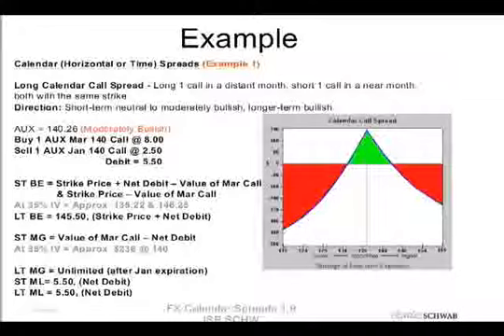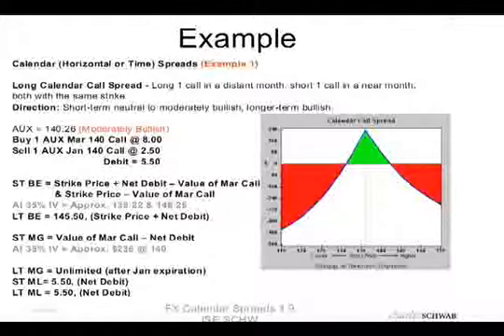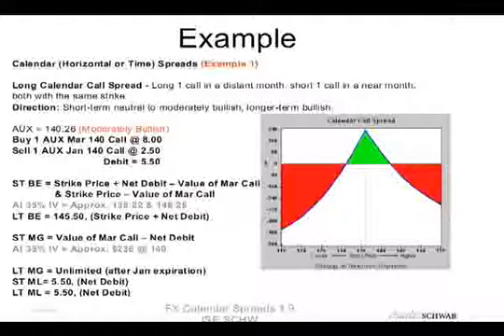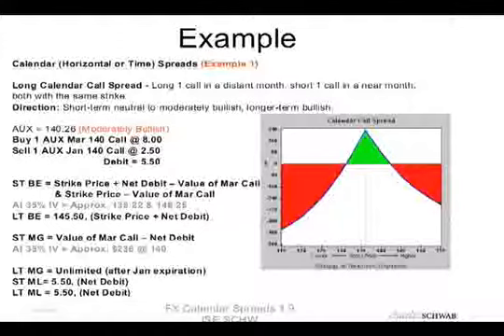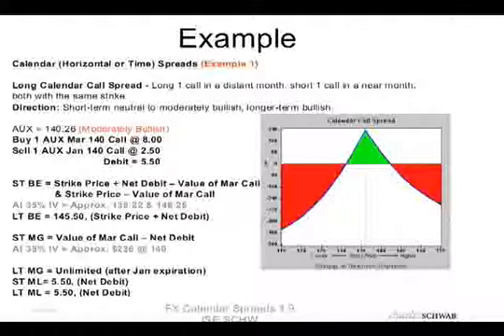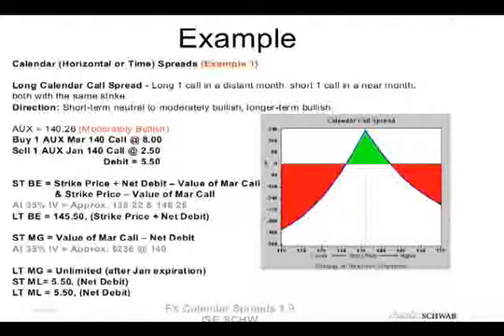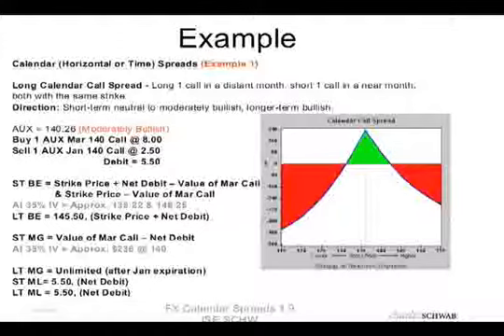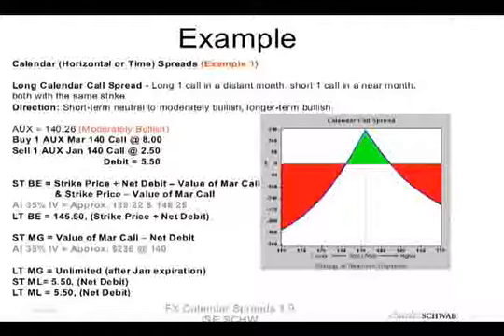Pt4, Randy Frederick: Calendar Spread Strategies for Today's Forex Markets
Randy Frederick, Director of Derivatives at Charles Schwab and a highly respected industry veteran, examines calendar spread strategies for today's Forex market using FX Options.